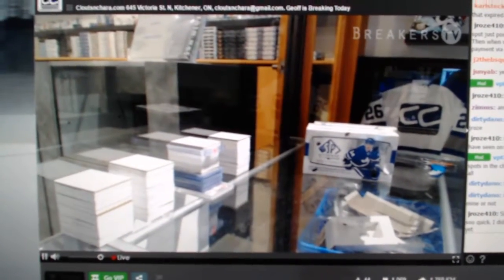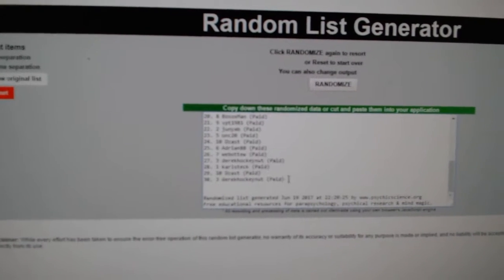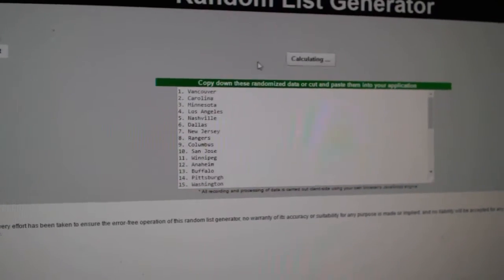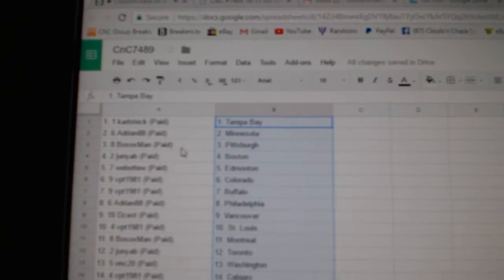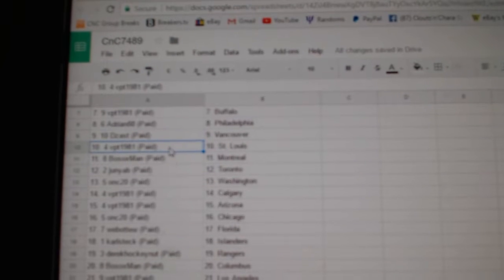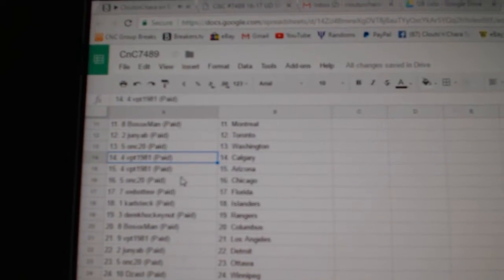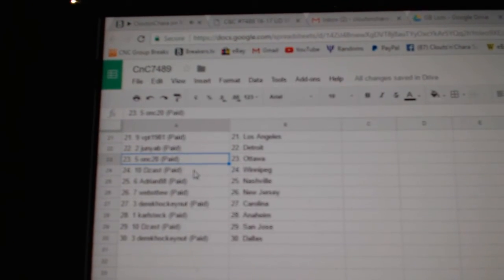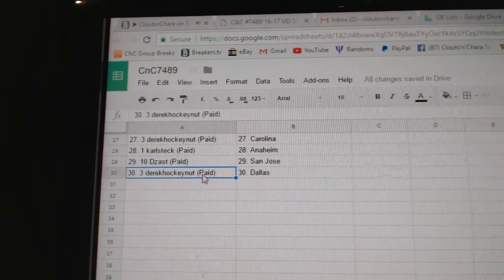Team Randoms - C&C GB #7489